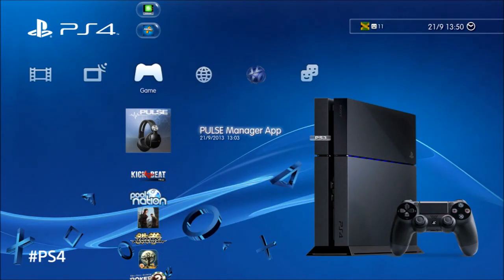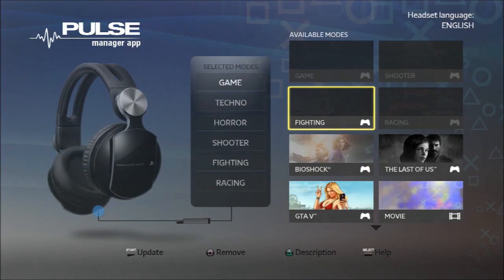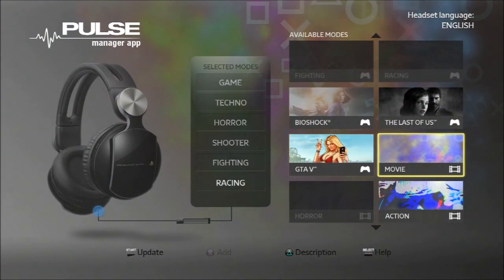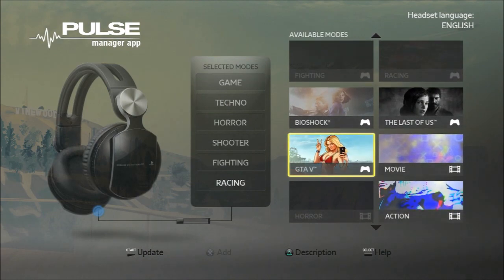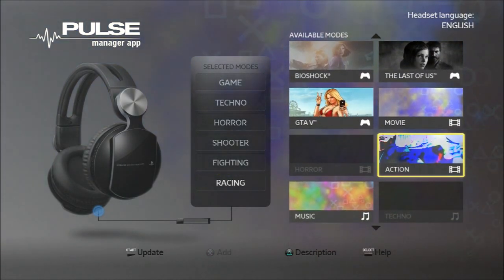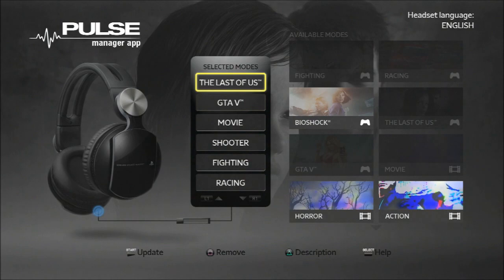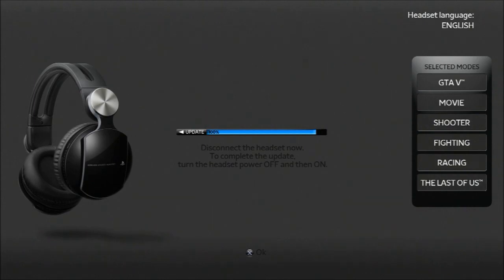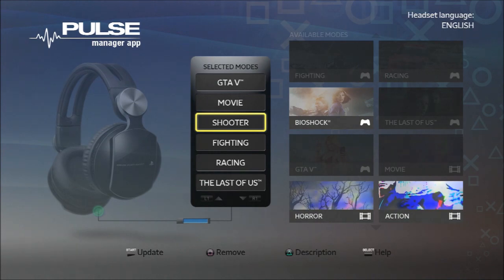PS Store - Sony Pulse Headset Manager App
An upload in description and instruction into Pulse Headset owners utilising the free Pulse Headset App, available in the PS Store which includes sound presets for "The Last of Us" "Bioshock" and "Grand Theft Auto V" games